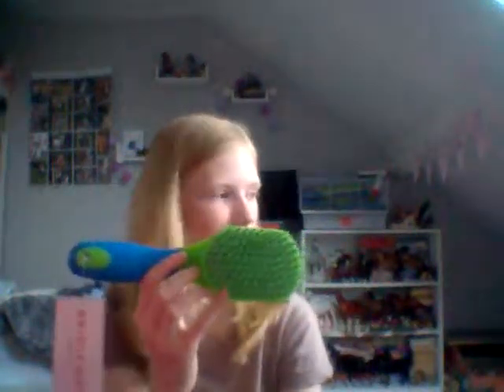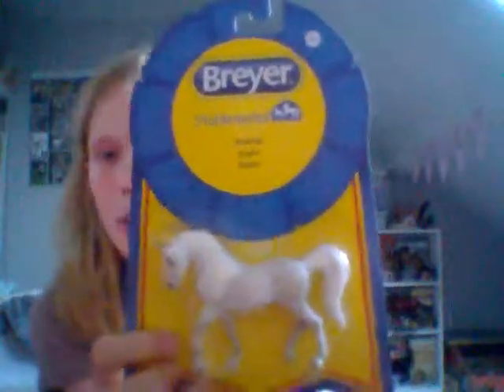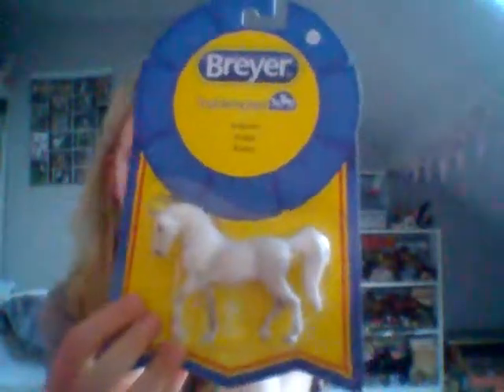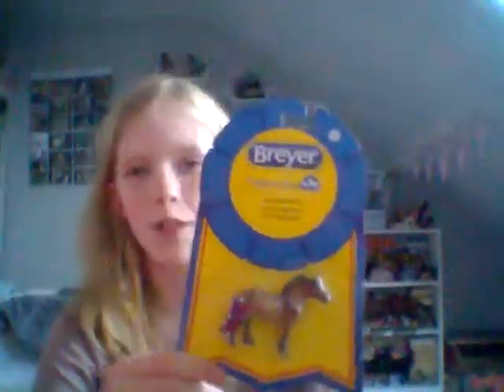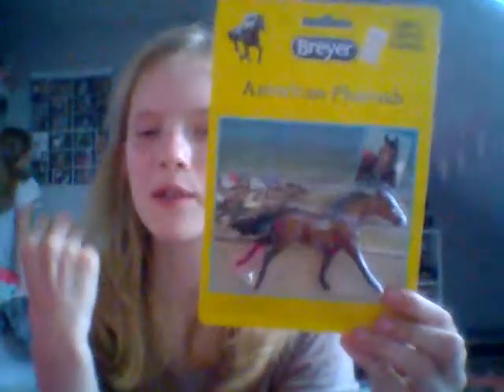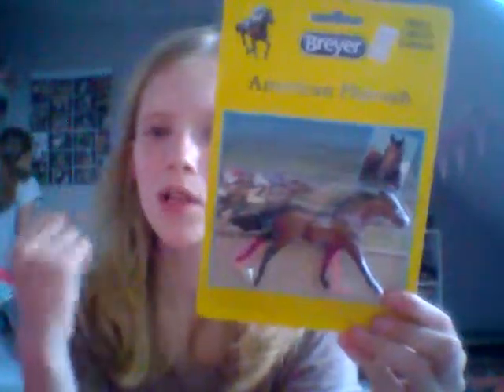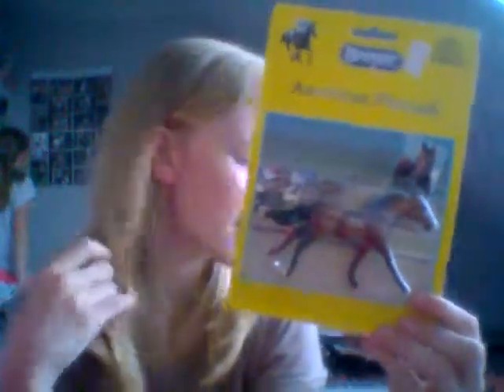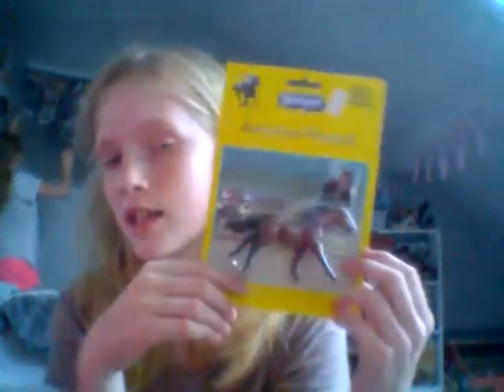Bramham horse trials haul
Emily why did it take you so long to upload this? I have no idea.
Hey guys so sorry it took me so long to upload this but i hope you still enjoy it